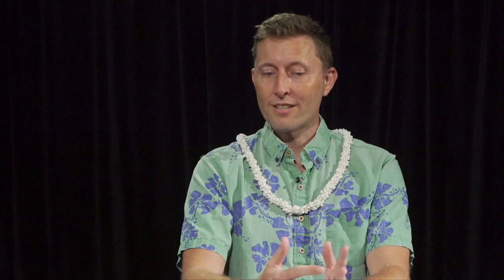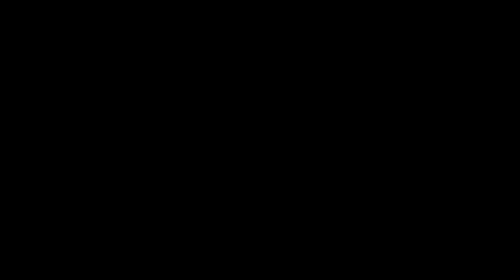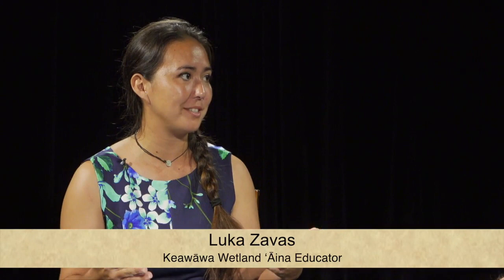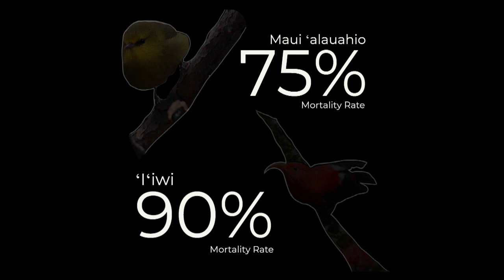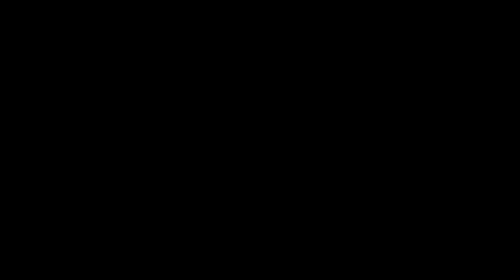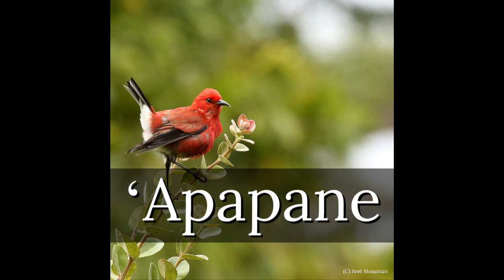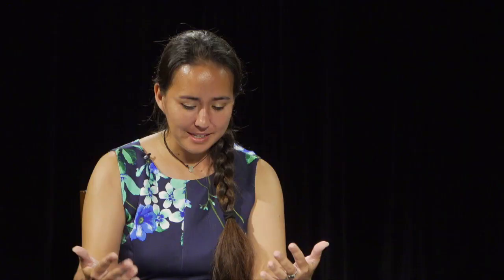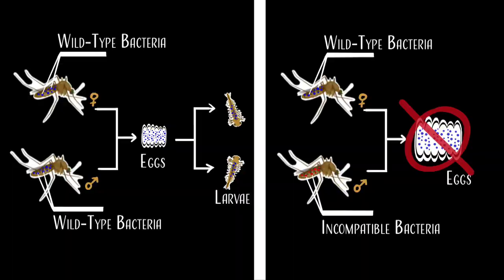Ep.97 Fight for Our Honeycreepers (Dec. 2022) - Maunalua: Past, Present, Future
Maunalua: Past, Present, Future - Episode 97: Fight for Our Honeycreepers
Feat. Joshua Atwood and host, Luka Zavas
Dated Dec. 6, 2022 on 'ŌleloNet on Demand

Maunalua: Past, Present, Future is a public access TV show produced by Livable Hawaii Kai Hui, filmed and aired by 'Ōlelo Community Media.